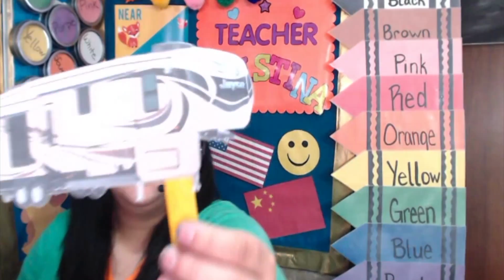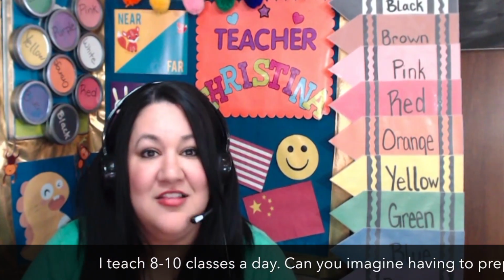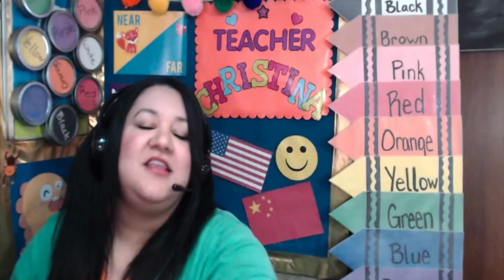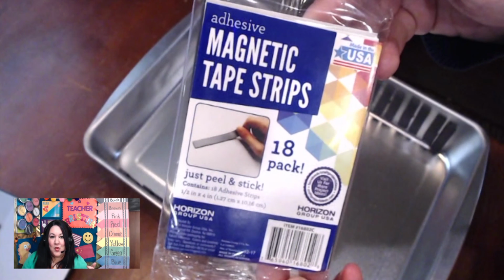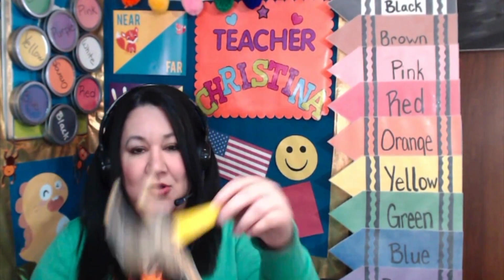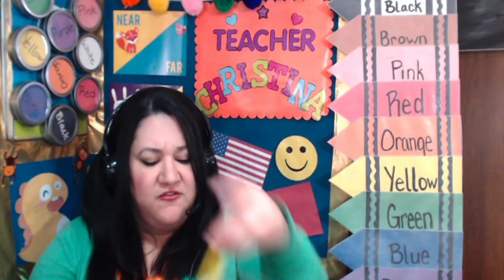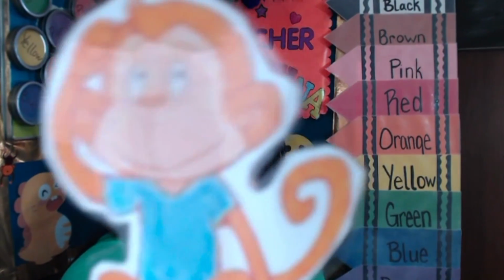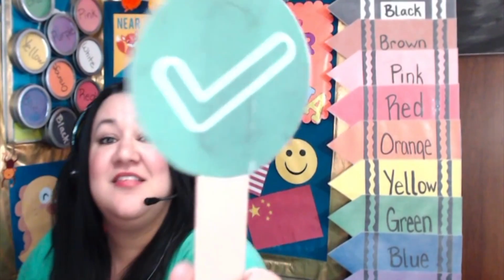Become a VIPKID Prop Master with NO DAILY PREP! (updated version)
This is my method for organizing props so that I never have to prepare them beforehand for class! :)
Also, if you would like a copy of all of my 2d props, I have them for sale on Etsy! Thank you !!!

If you are interested in working for VIPKID, I would love to help you get started!

Matte Laminating Pouches